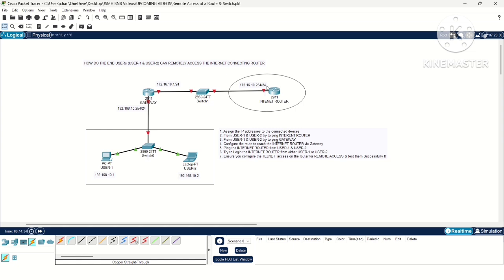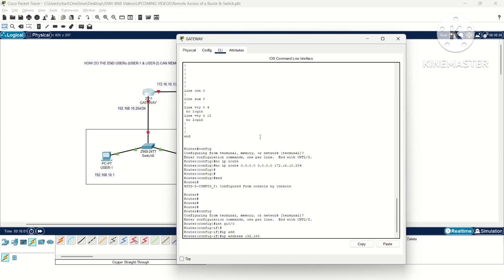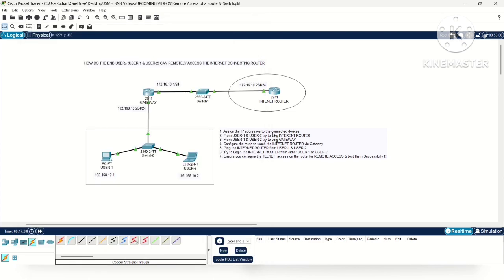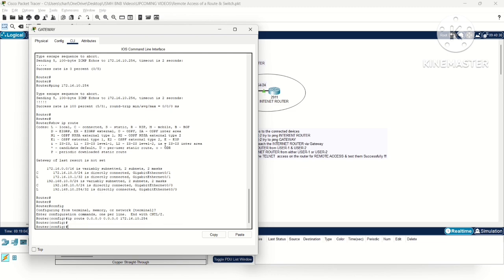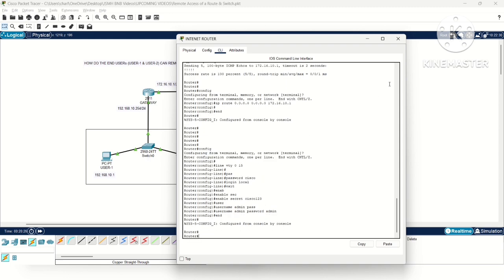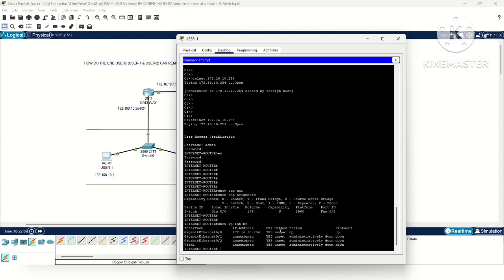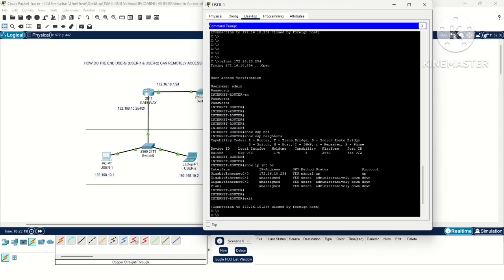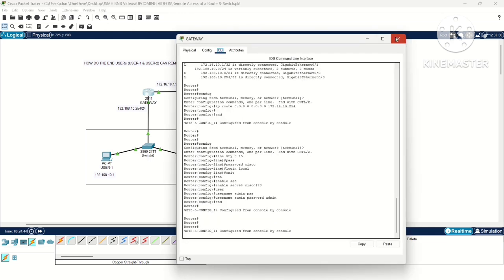How to access Routers remotely in a network from user-end ?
This video talks about how to provide Remote Access for users to manage the Gateway and Internet Router basically. Remote Access is required to the users to monitor & manage your network device like Router remotely without connecting the device console physically or visiting the device location